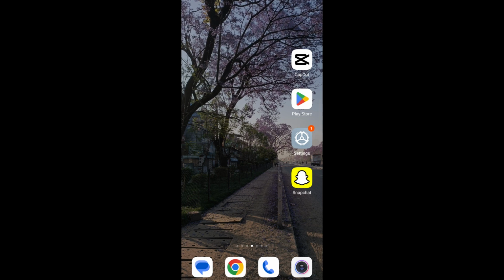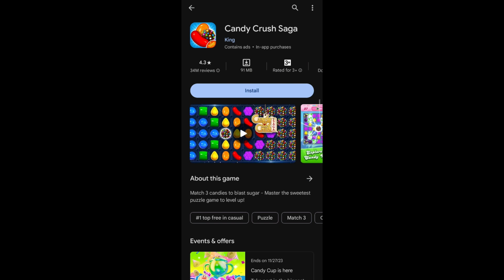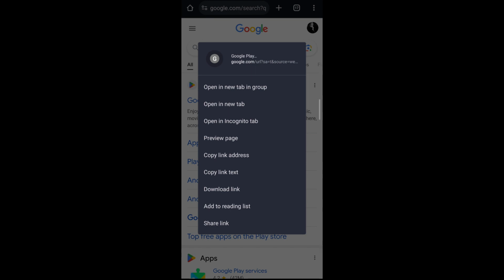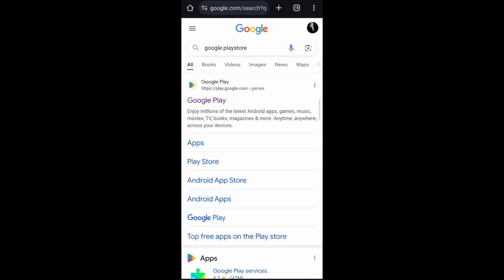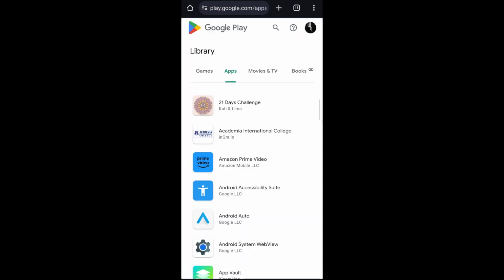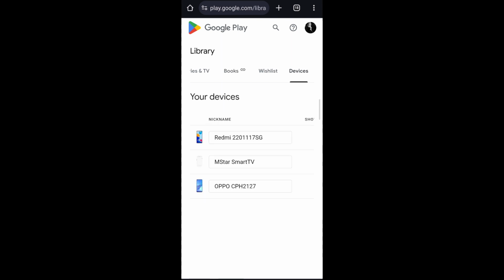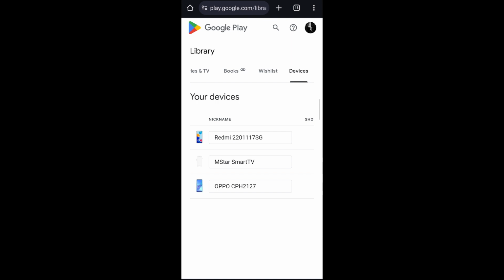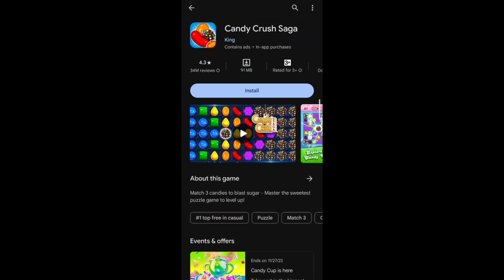How to Fix Multiple Devices Problem on Google Play Store?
Learn , How to Fix Multiple Devices Problem on Google Play Store with quick and easy steps.